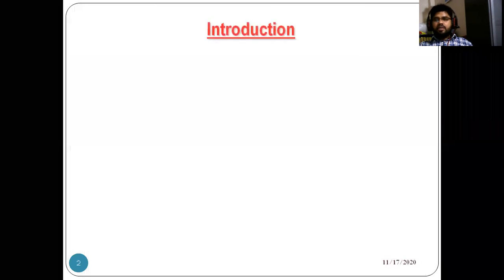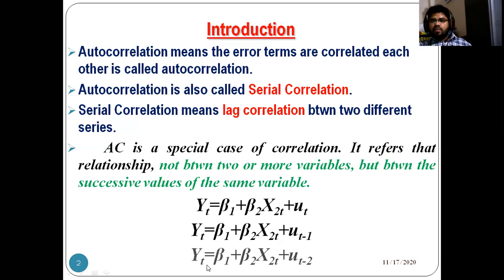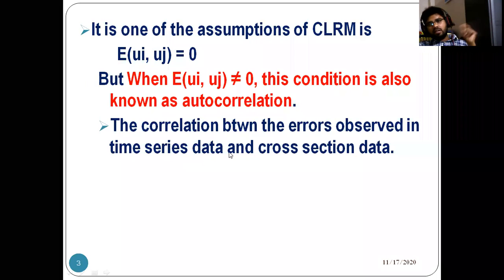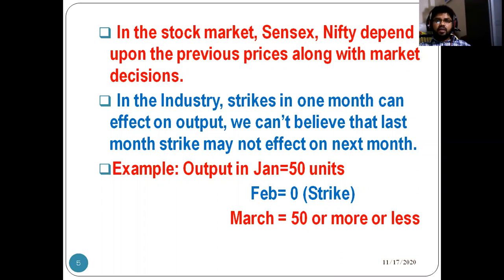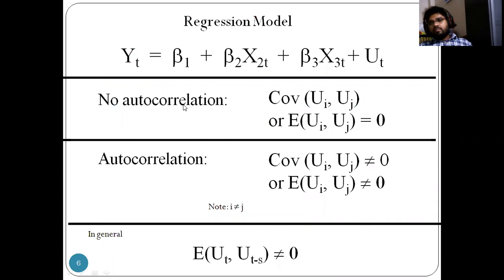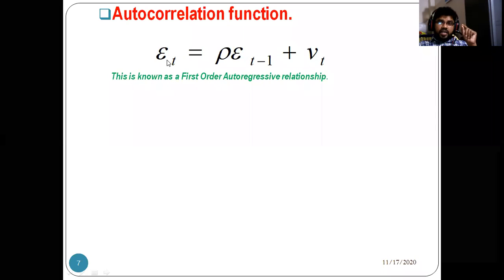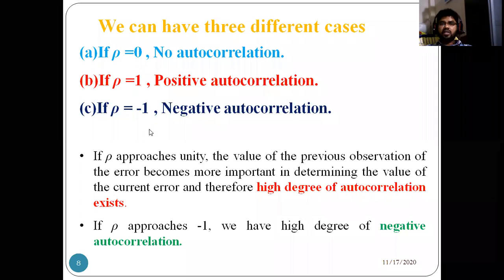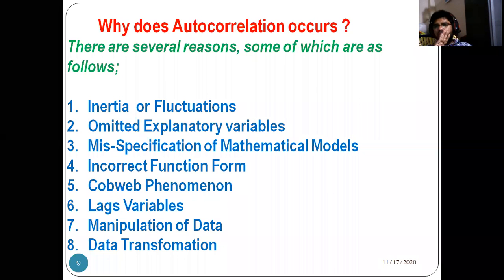Introduction of Autocorrelation By Dr. Kappa Kondal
2. -- Karl Pearson’s Coefficient of Correlation
3. -- Coefficient of Determination and Adjusted Coefficient of Determination
4. -- Correlation and Its types
10. - Multiple Regression Analysis Part-1